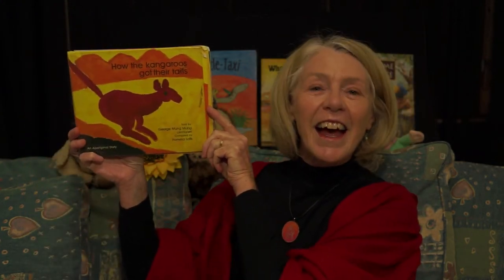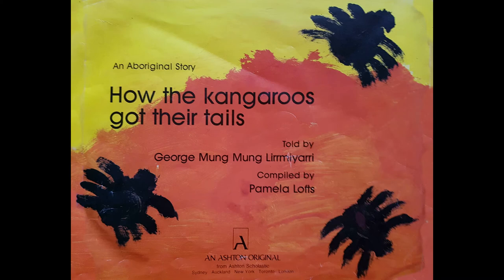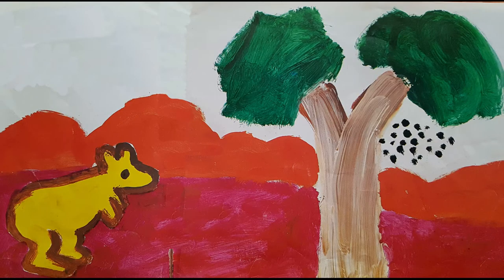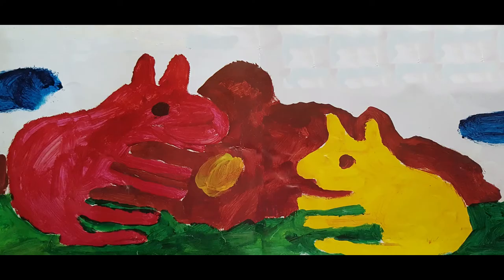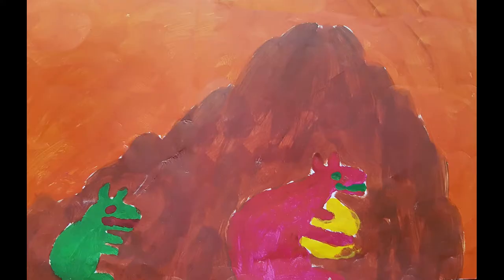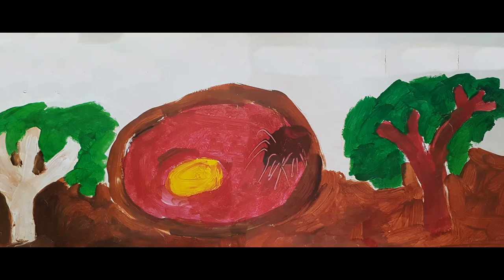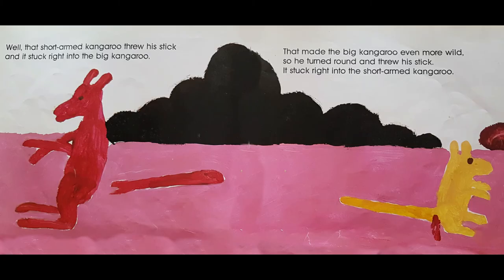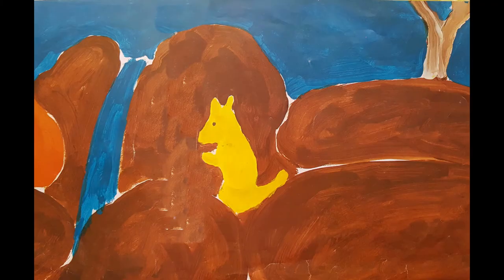How the Kangaroos got their tails Told by George Mung Mung Lirrmiyarrai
This is a dreamtime story from the Warmun community as told by George Mung Mung Lirrmiyarri in the Kija language. Local primary students painted scenes from the story. Long ago there were two kangaroos. One came from the hills and the other from the plains. This tells us how they came to have tails. Suitable for all ages.